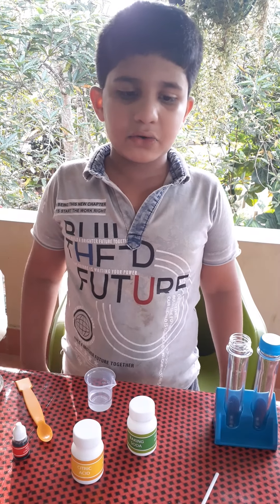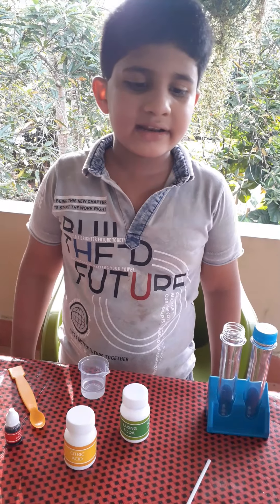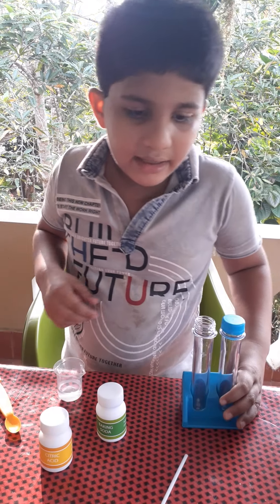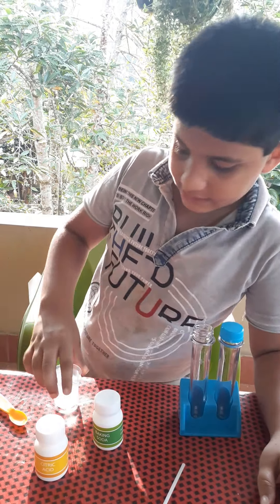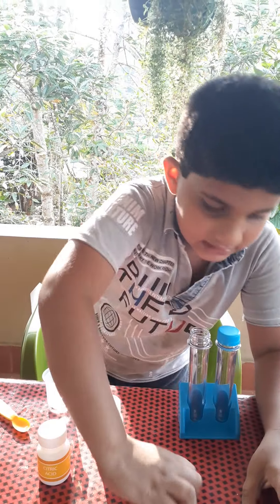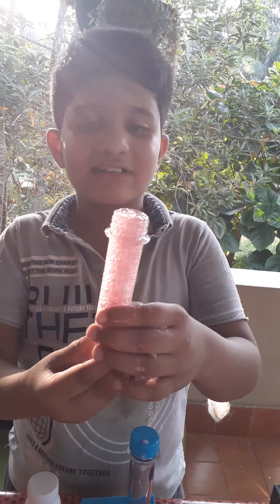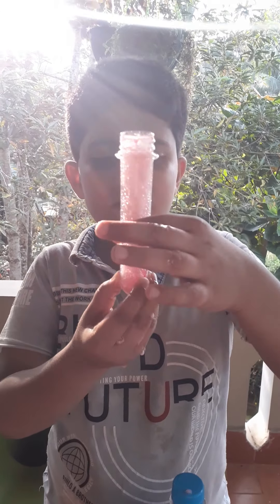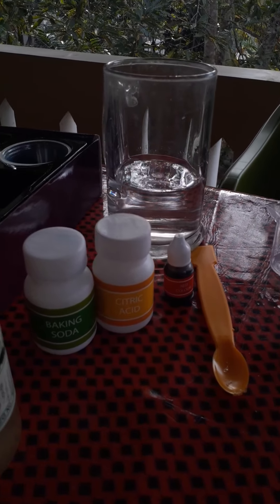Underwater volcano experiment by Jacob